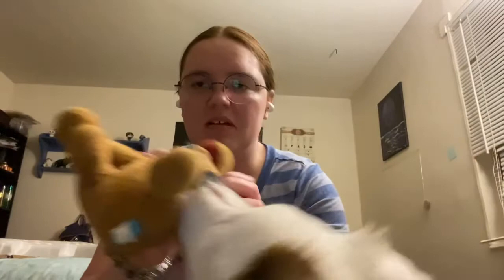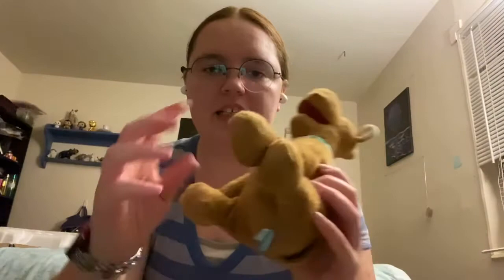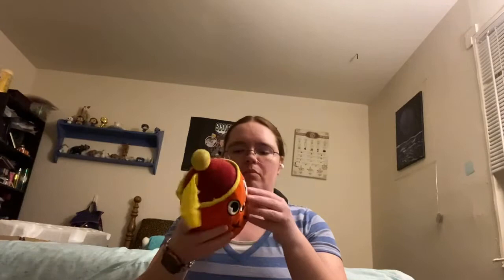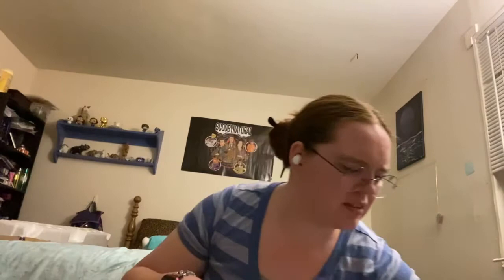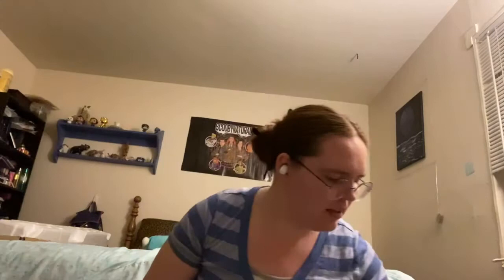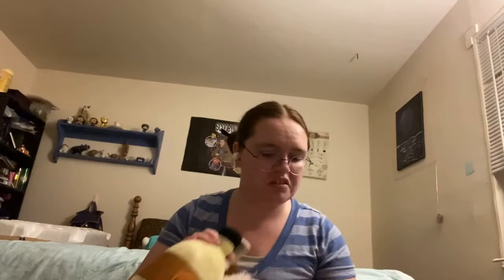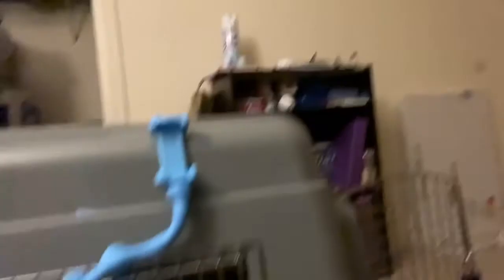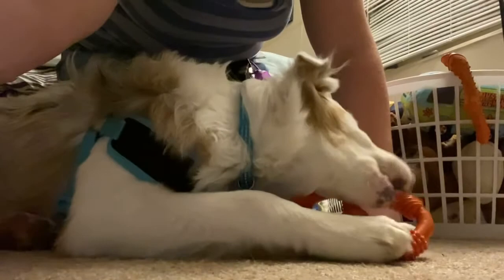Stitch Plays with Toys (his human talks about them)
So, first things first, as Stitch’s human, I realized that uploading will be best done every 2 weeks, at least until things calm down. And in this video, Stitch plays with his toys, and I, his human, try to get them on camera (with varying degrees of success). Most toys are from Bark Box, though.